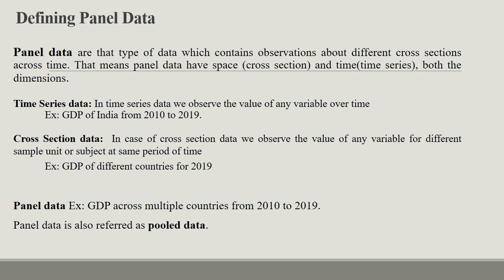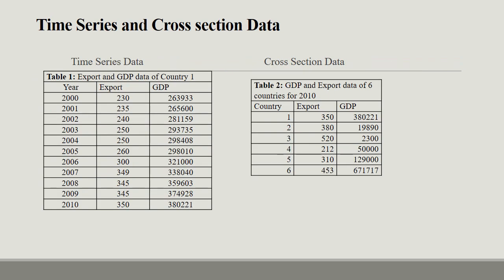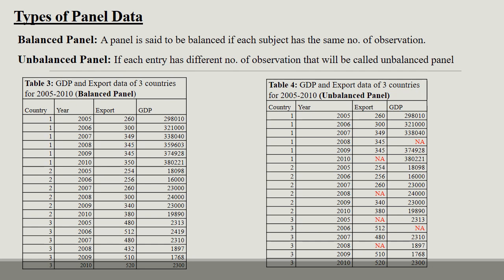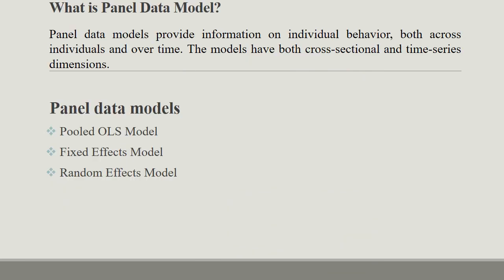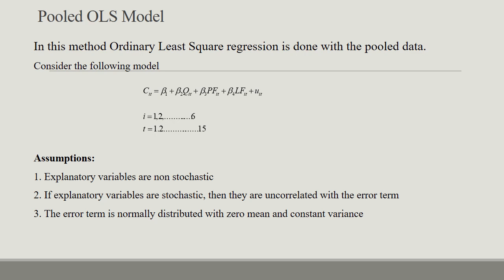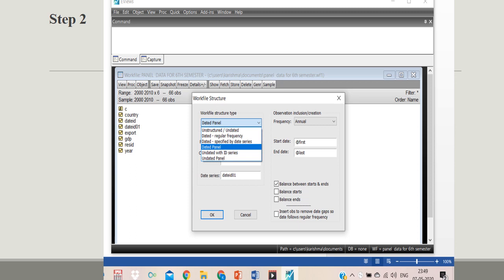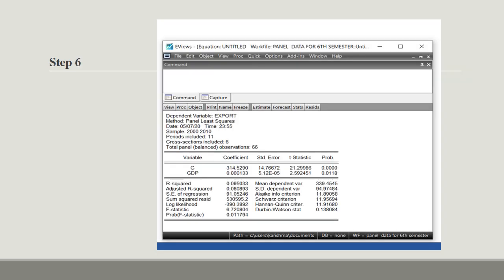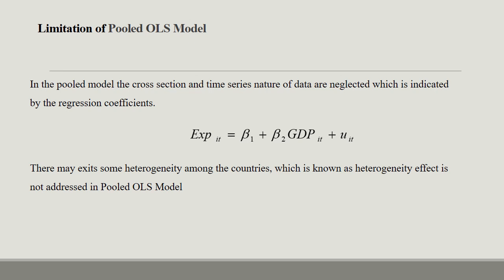Panel Data Part 1